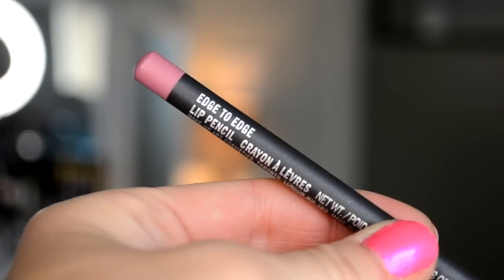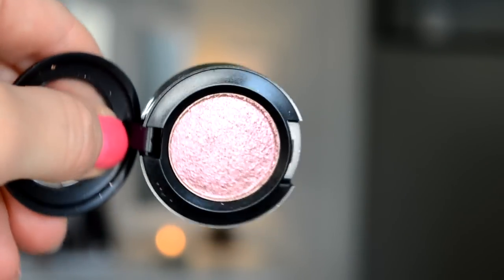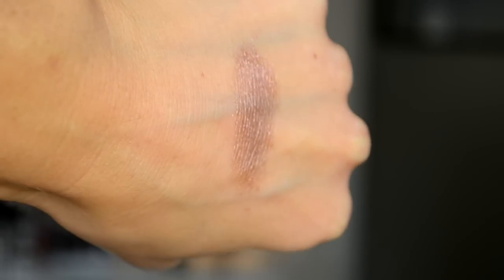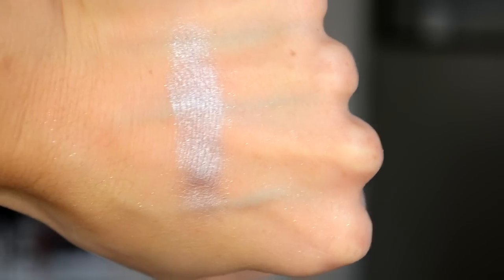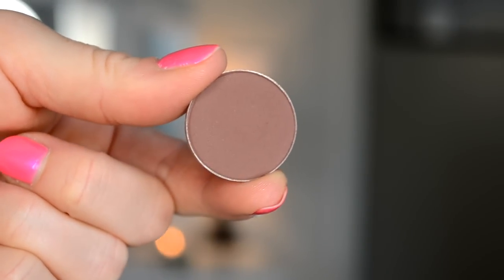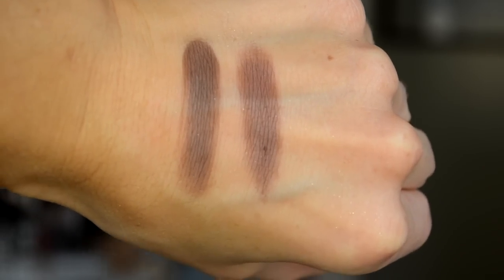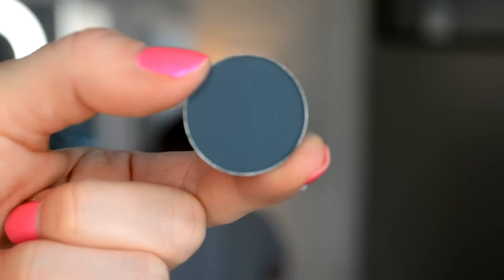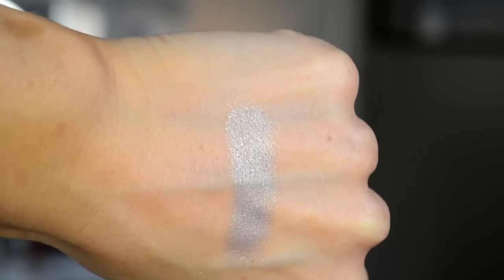MAC Haul | Chit-Chaturday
I was due for a MAC haul. What would you like to see in a GRWM ? Leave your video requests below! xoxo Chelsea

 Folie
 Brown Down
 Star Violet
 Blackberry
 Vibrant Grape
 Plumage
 Idol Eyes

[This Week's Videos]
Friday Loves:

{Vitacost: Healthy Living} Click here to receive $10 off your first order

[Today's Look]

[Shirt] Target
[Jewelry] Stella & Dot